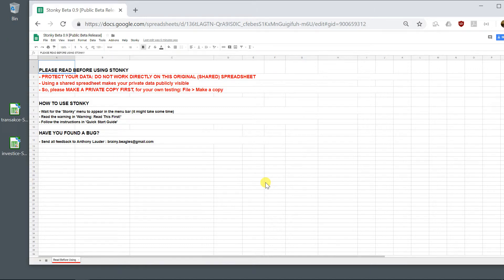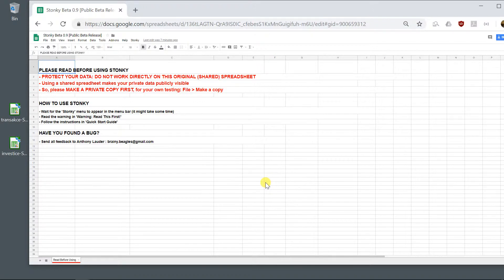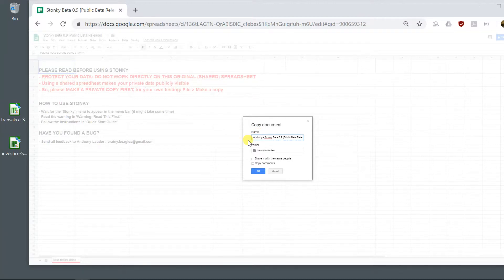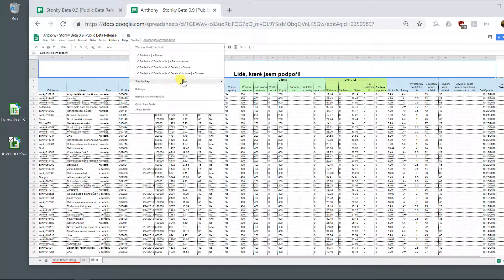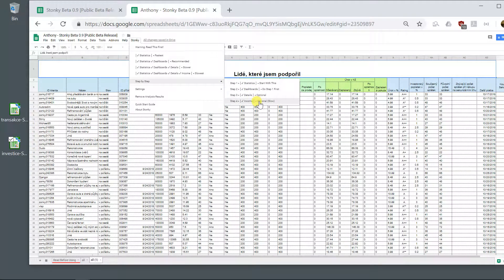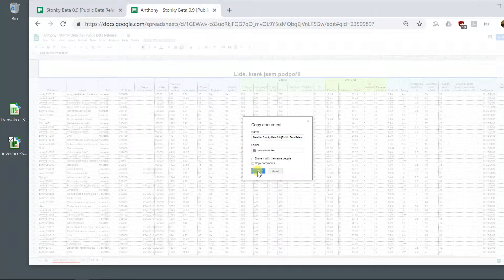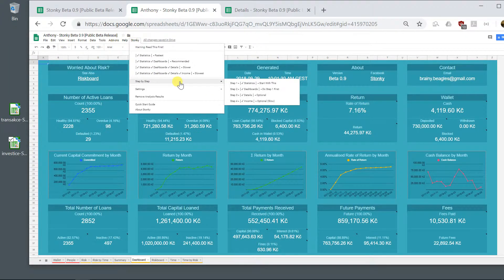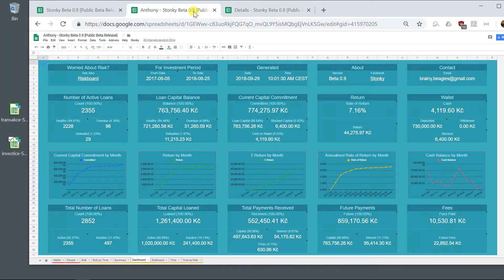021 - Stonky : Preventing Timeouts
Stonky users with large portfolios can experience timeouts ("Maximum execution time exceeded"). This is primarily due to Google Sheets having a maximum limit of two million cells, and slowing down greatly as that limit is approached.

This video offers one solution to that problem: creating two spreadsheets - one for statistics, and one for details, each far below the two million cells limit, and therefore much less likely to result in timeouts.